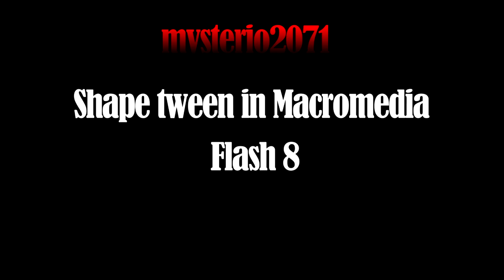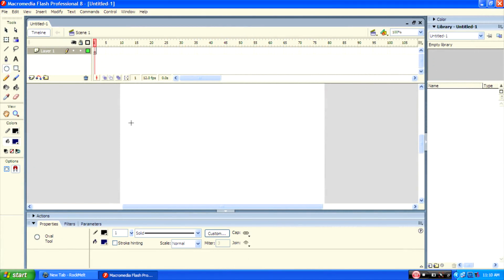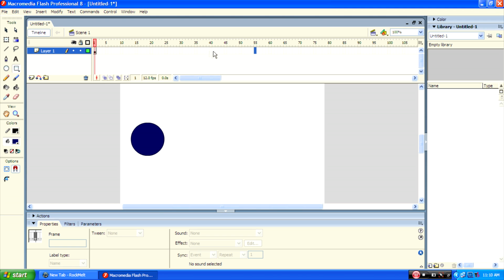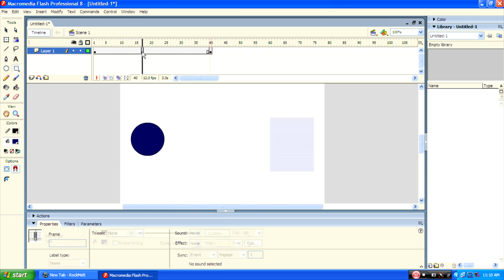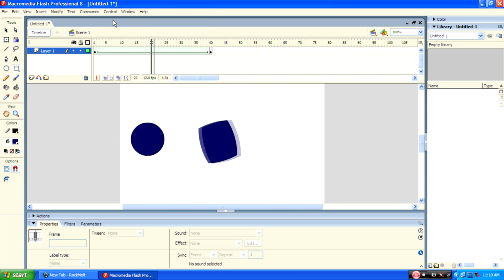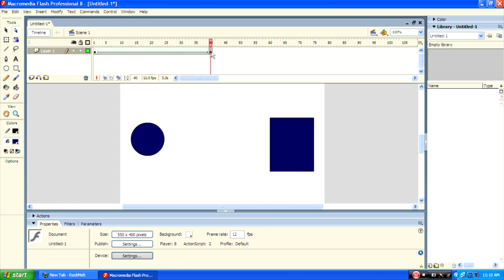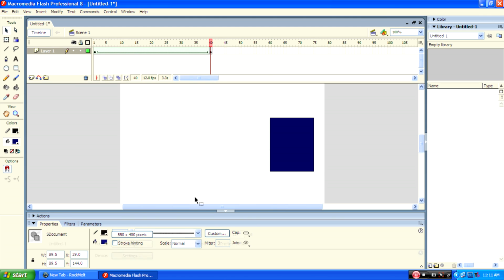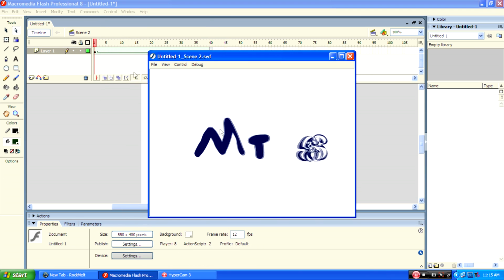How to create shape tween in Macromedia Flash 8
hello guys this video shows you How to create shape tween in Macromedia flash 8